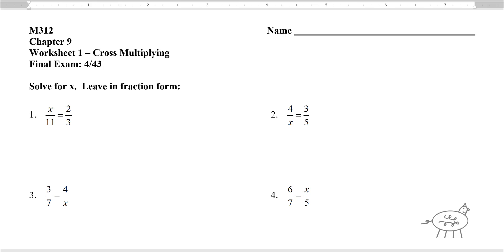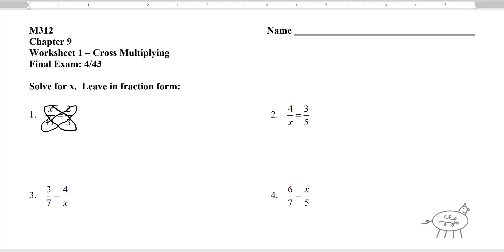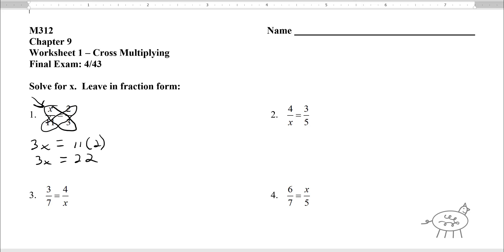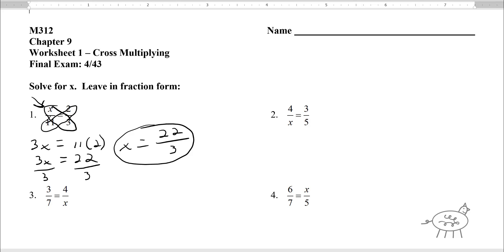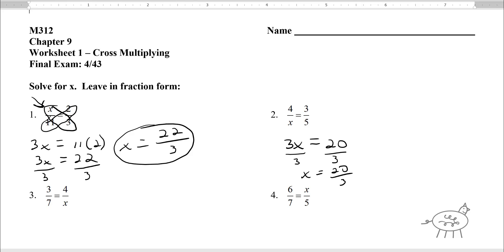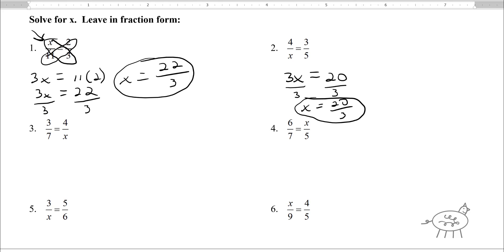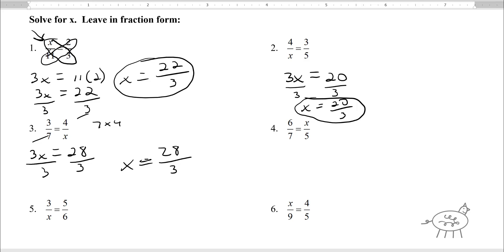M312 Ch9 Cross Multiply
Basic Cross Multiplying